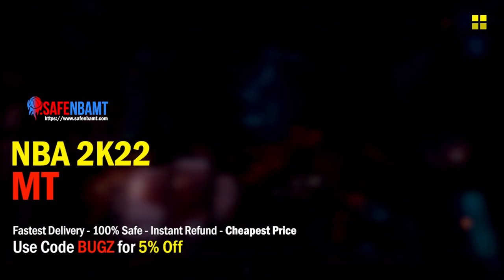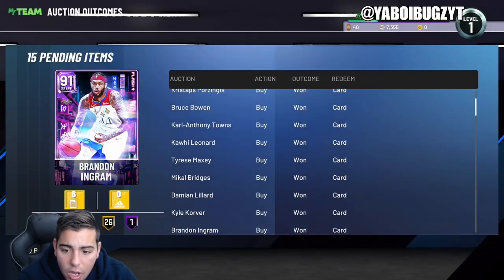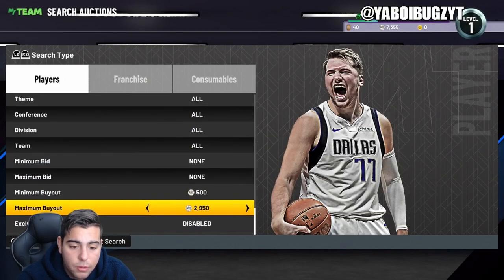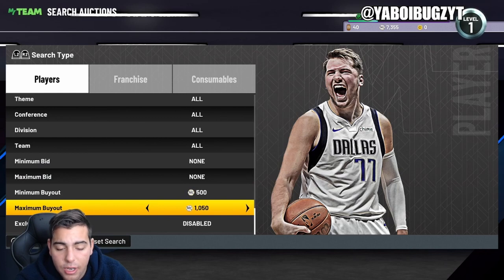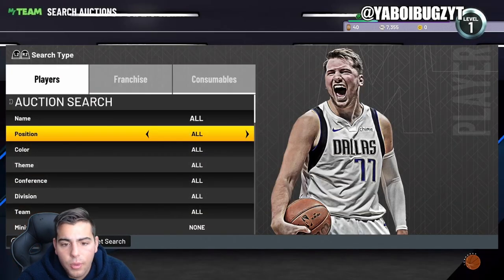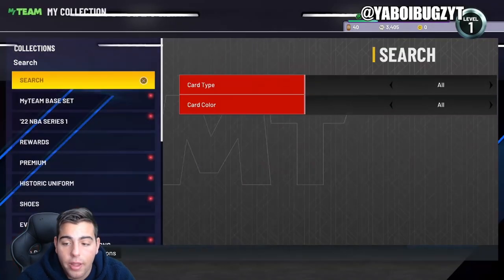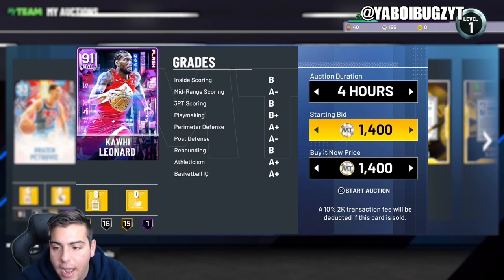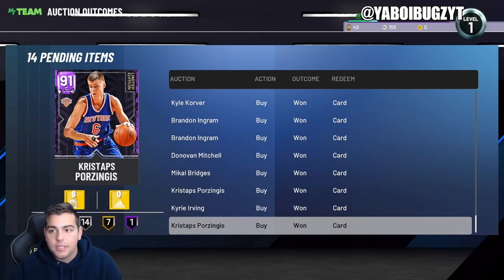TOP SNIPE FILTERS IN NBA 2K22 MY TEAM!